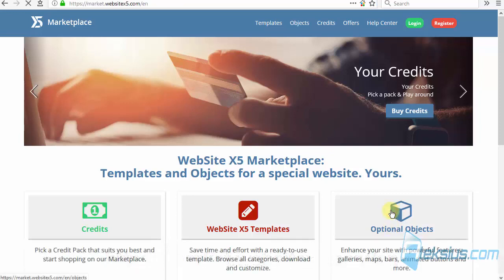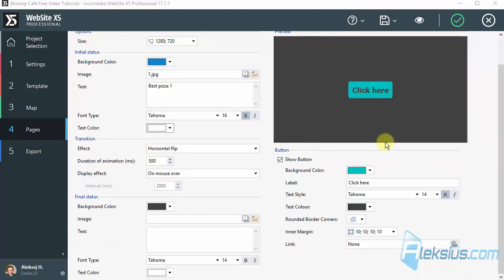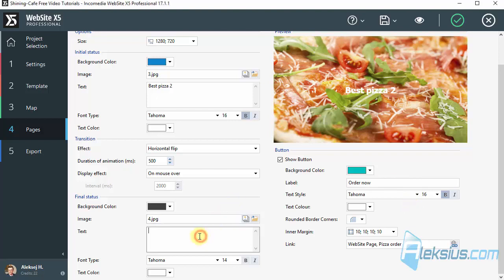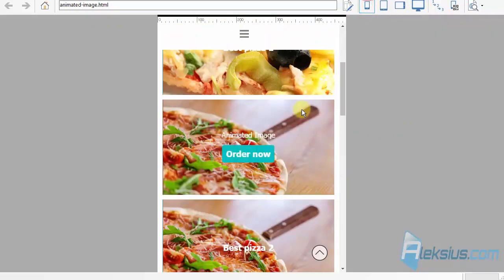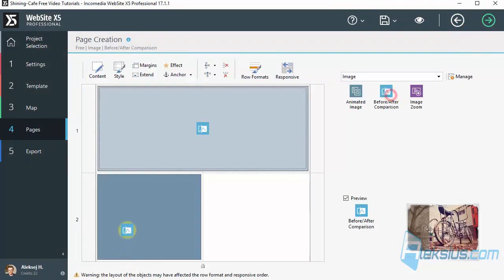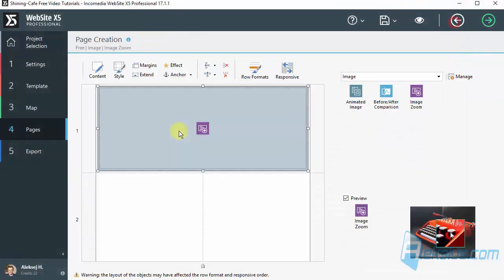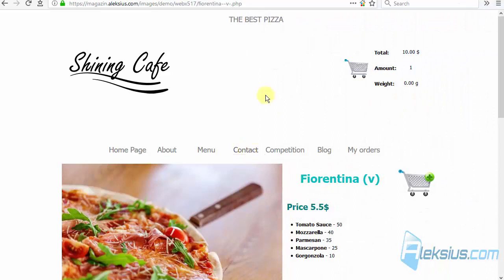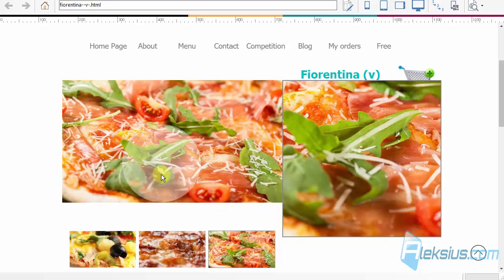WebSite X5 tutorial (part 2). Image objects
Credits – 00:00:00.
Animated Image – 00:01:01.
Before/After Comparison – 00:04:38.
Image Zoom – 00:06:06.

How to set up a beautiful display of images on your site. Free and paid objects: Animated Image, Before/After Comparison and Image Zoom. Free video tutorials.